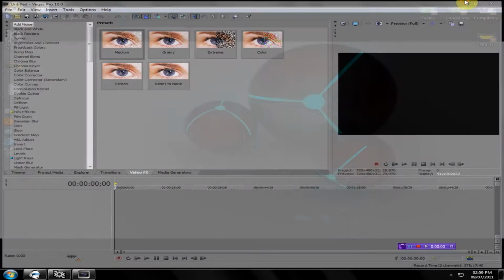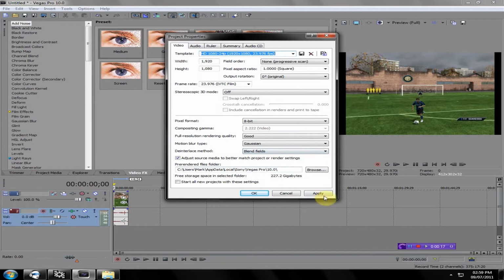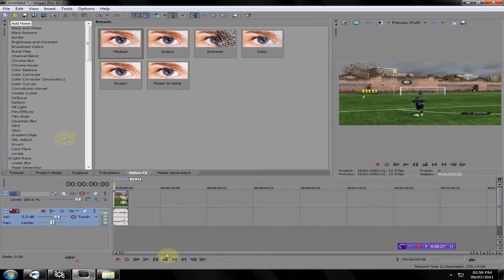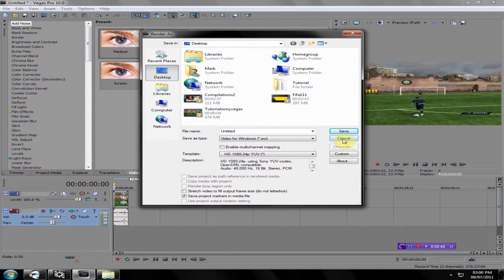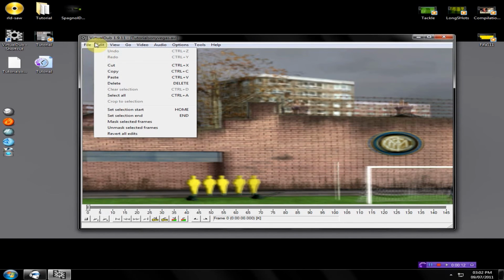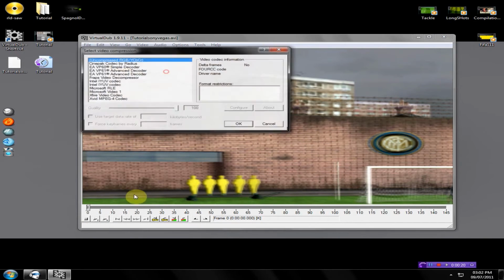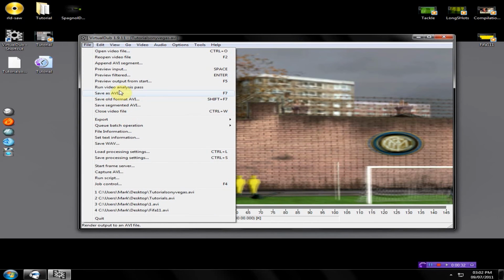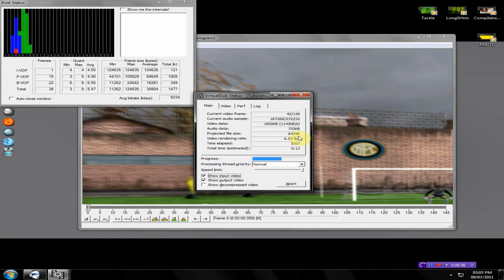How to render HD videos for youtube in Sony Vegas THE EASIEST WAY!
Song:
Coldplay - Clocks Instrumental